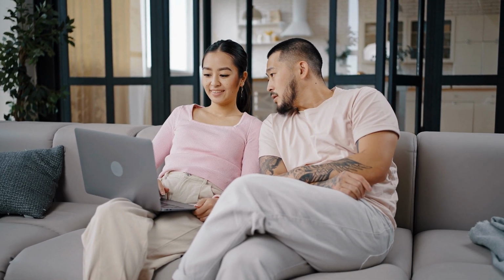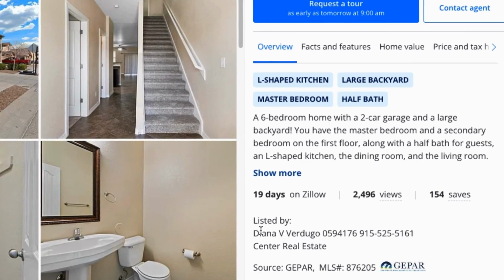Zillow for home buying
If you have had thoughts about anything real estate you probably logged in to Zillow.com and that app is on your smart phone. I want to clear up any myths and give you a few tricks when using Zillow.com

Planning a move to Texas? Or moving to the El Paso area?

I am a founder of Center Real Estate with 10 years of Real Estate experience. My focus is customer service and educating my clients and the public to create a better Real Estate experience.

Luis Carlos Perez Realtor the el paso real estate market.
More listings coming.